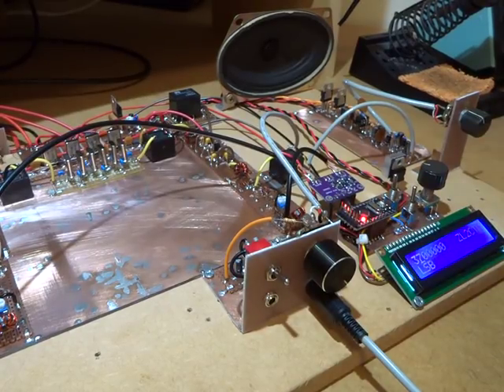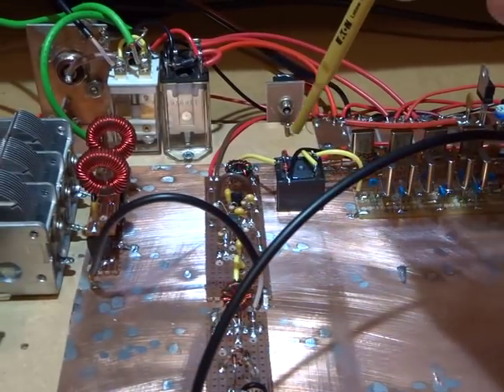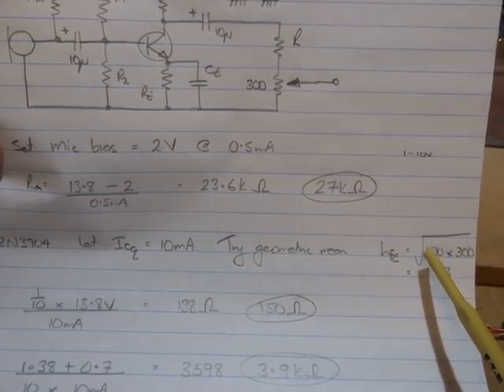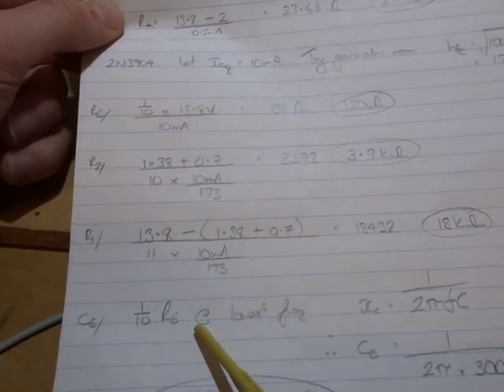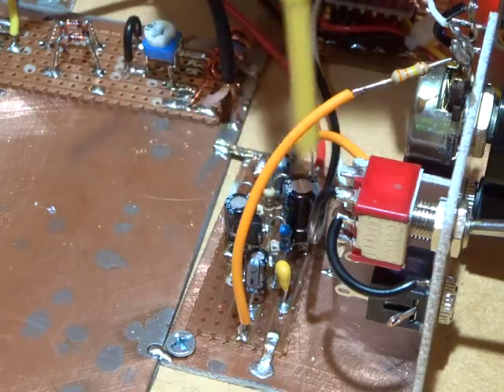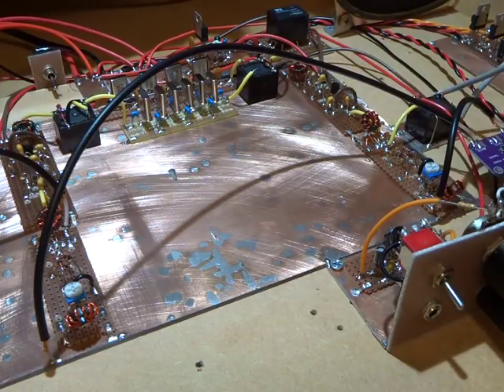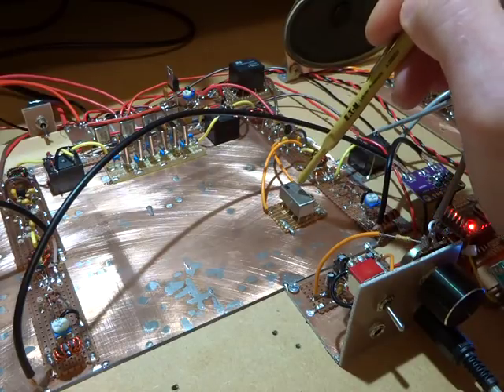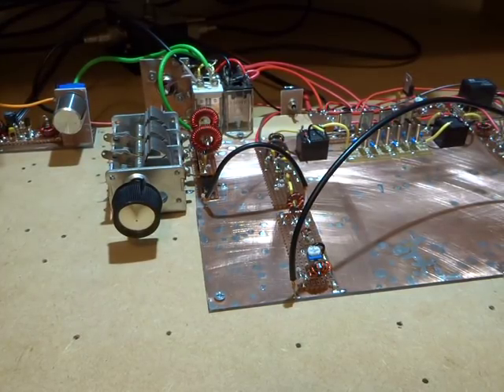Homebrew 80/40m SSB/CW Rig - #8 Mic Amp, Initial Tx Tests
Video looking at the mic amp, using an electret mic and a 2N3904 based Class A amp. Also covered are some low power transmit tests.